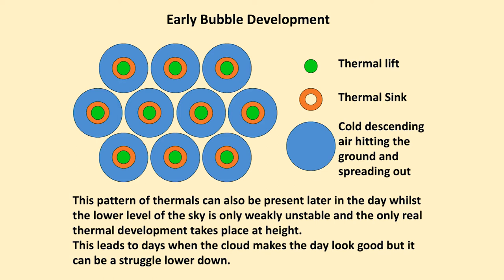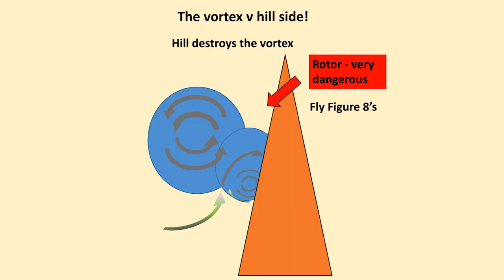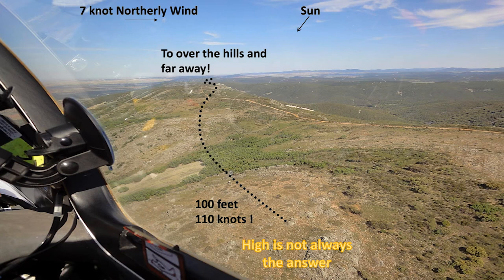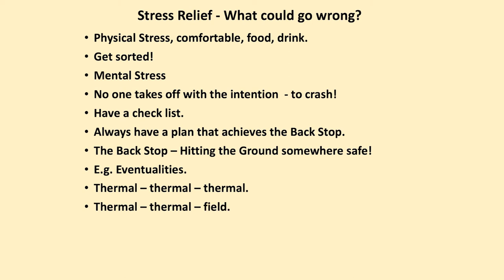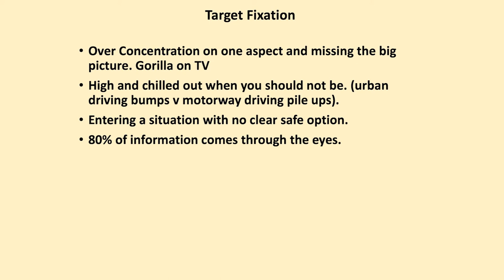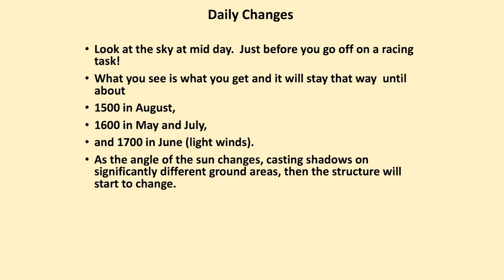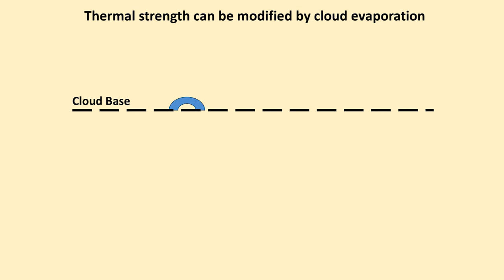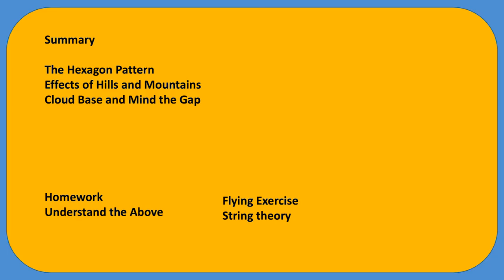Gliding Quest Series 2 Episode 4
The hexagon pattern.
Effect of hills and mountains.
Cloud base and mind the gap.